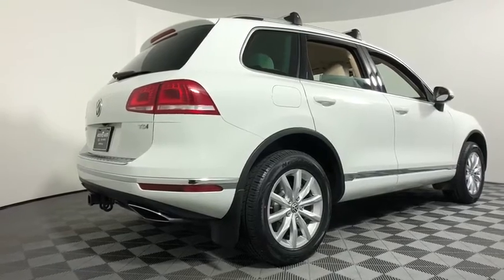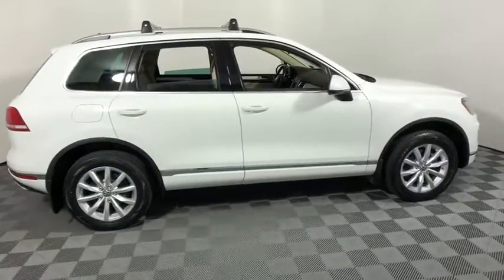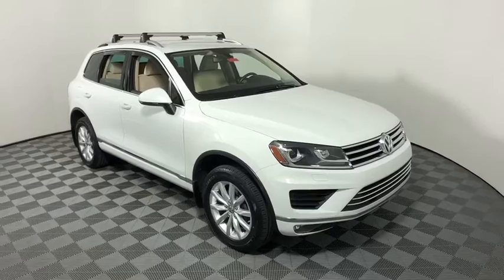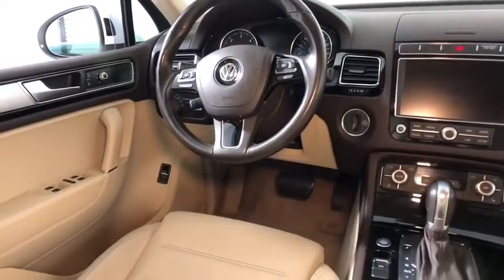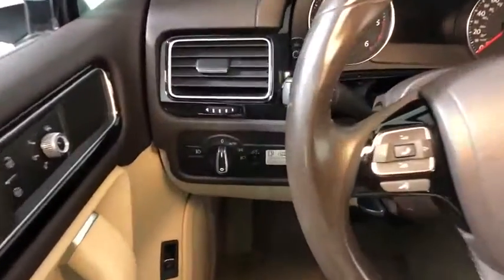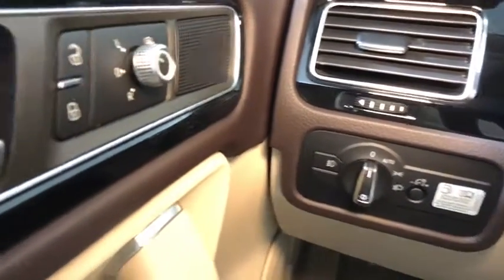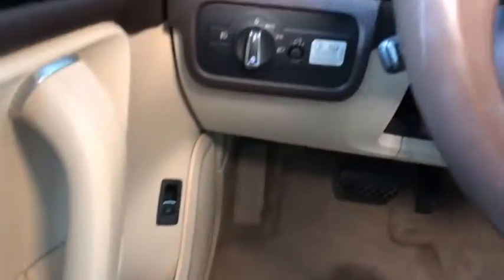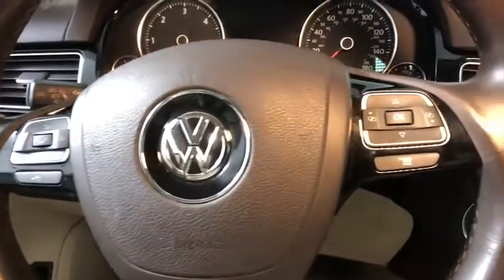2015 Volkswagen Touareg Easton, Allentown, Bethlehem, Phillipsburg and Stroudsburg PA T46087A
Pure White U 2015 Volkswagen Touareg available in Easton, Pennsylvania at Koch Toyota. Servicing the Allentown, Bethlehem, Phillipsburg and Stroudsburg PA area.

Koch Toyota
3816 Hecktown Rd

CLEAN CARFAX...NO ACCIDENTS, ONE OWNER, NAVIGATION GPS NAV, BACK UP CAMERA, ALLOY WHEELS, Blind Spot Sensor, Electronic Stability Control, Front fog lights, Heated door mirrors, Power Liftgate, Speed control.br29/20 Highway/City MPGbrbrbrKOCH 33 MEANS MORE!